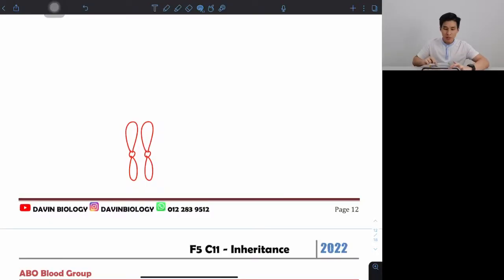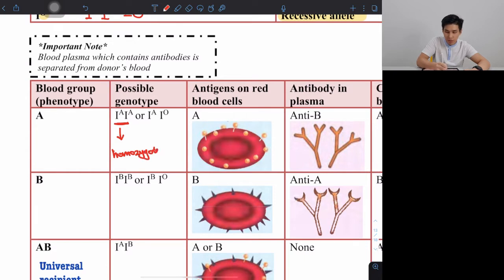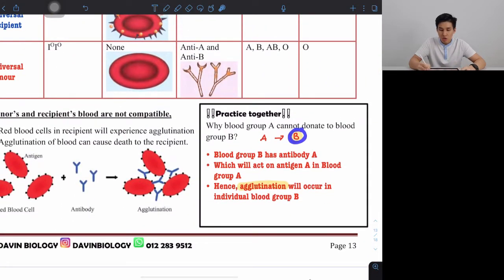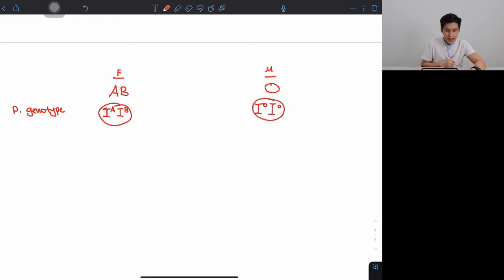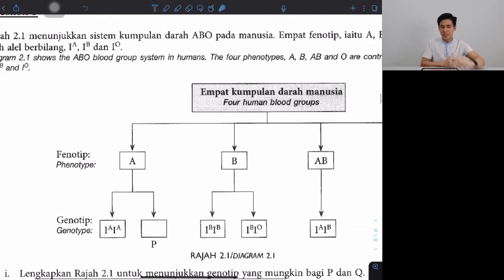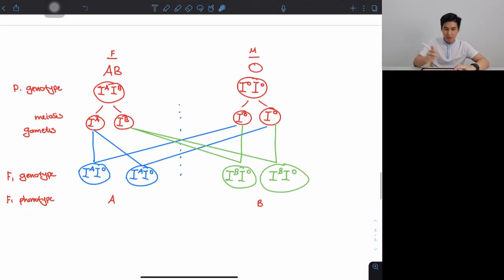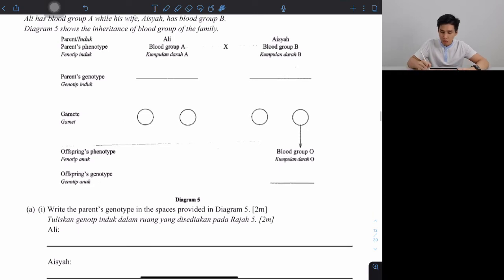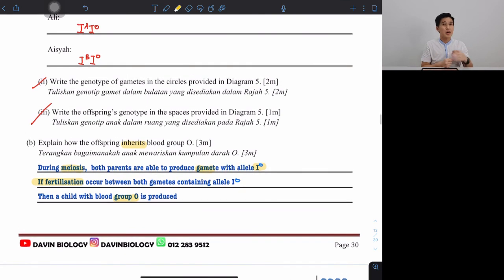【ENGLISH】F5 C11.4 - Inheritance of Blood Group + Example Questions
📢FREE ONE MONTH TRIAL TUITION FOR FORM 4📢
📢SPM INTENSIVE REVISION STARTS DECEMBER 2022📢

Time to cathcup without syllabus!!
KSSM F4 C11.4 - Inheritance of Blood Group

Important details to take note regarding Inheritance of blood group：
1. Compatibility of blood group
2. How do AB and O parents produce an A and B child
3. How do A and B parents produce an O child